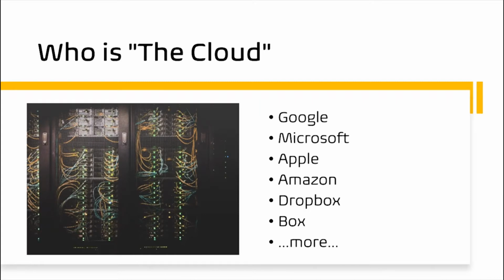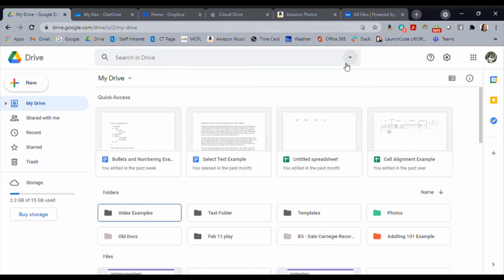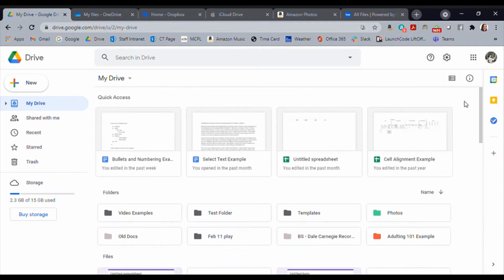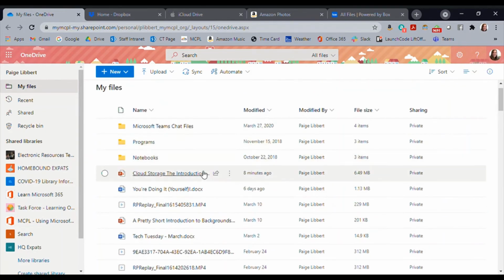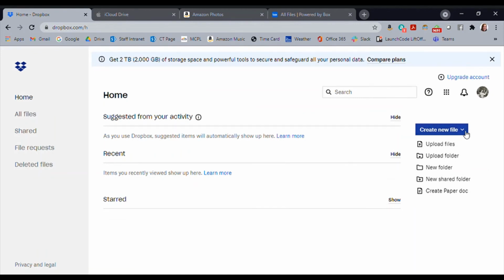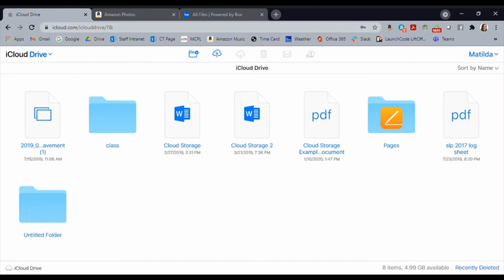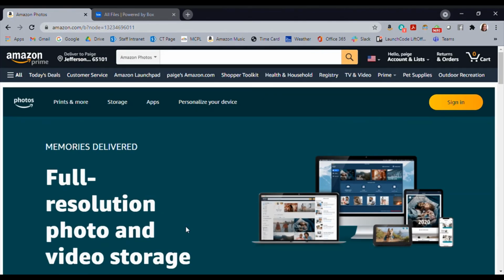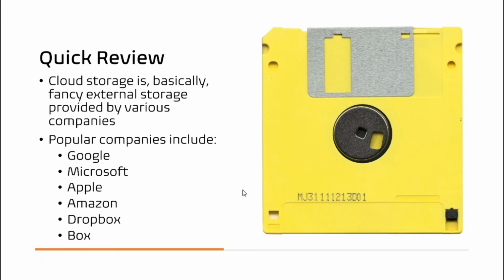Cloud Storage - The Introduction | Technology Education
Are you curious about cloud storage? In this video we'll talk about what cloud storage is and cover a few different resources that might be helpful for you!